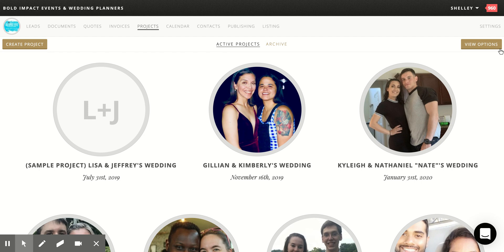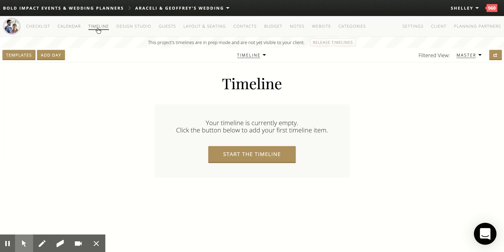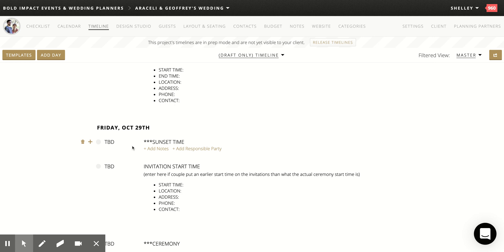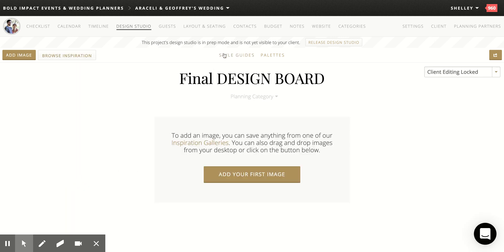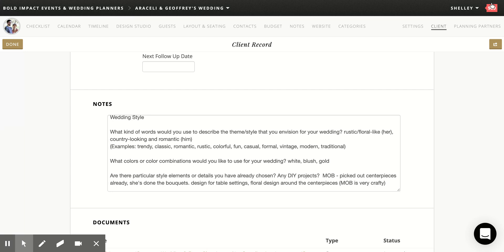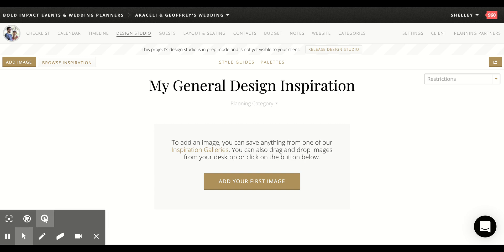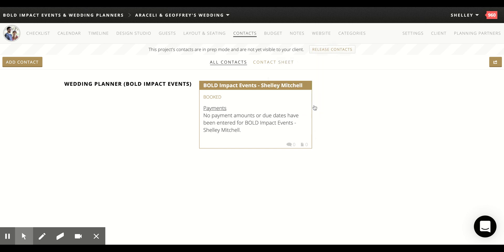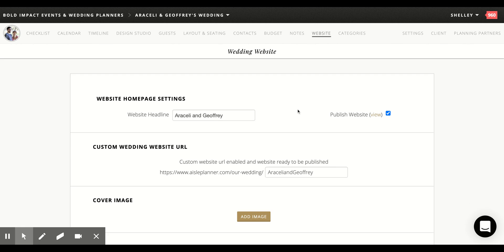Aisle Planner: New Client - How to Create a Project, Set Up Client and Send Welcome emails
Aisle Planner: New Client - How to Create a Project, Set Up The Client and Send The Welcome and Get Started Emails